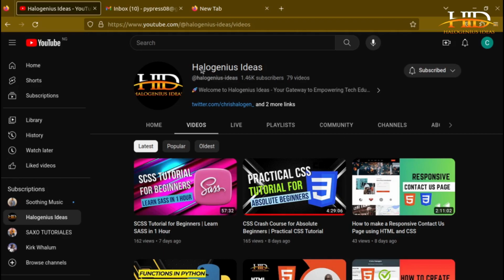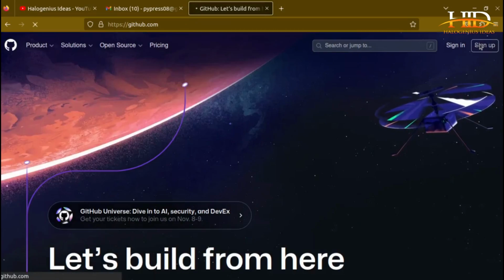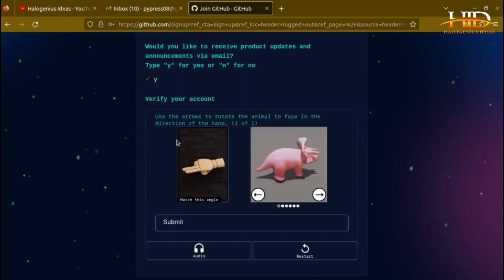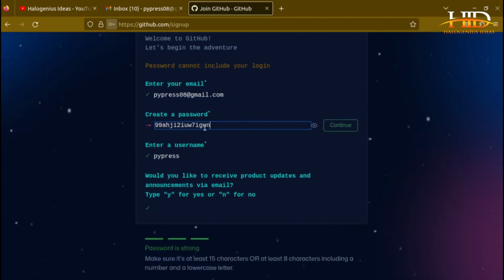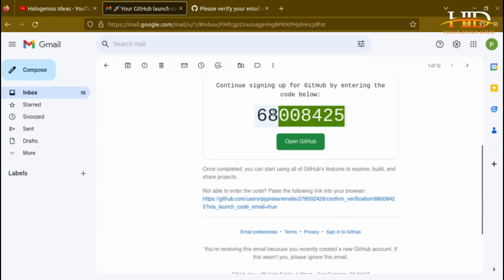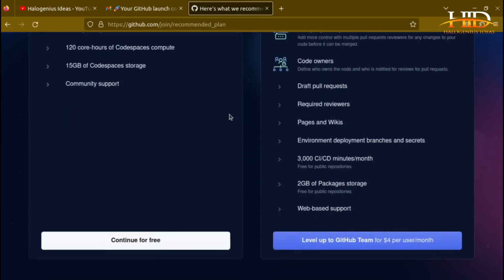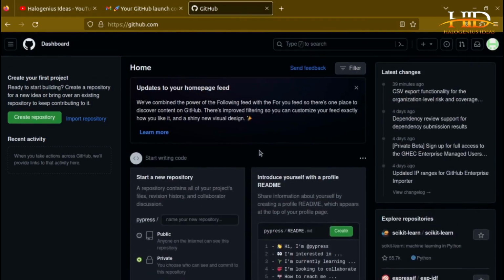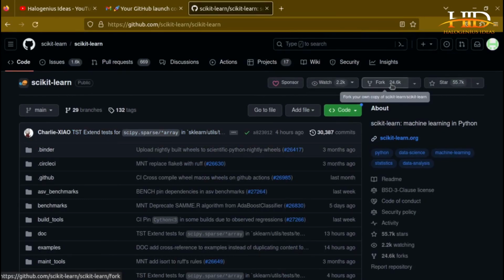How to Create A GitHub Account Under 4 Minutes - For Absolute Beginners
👋 Welcome to our step-by-step tutorial on creating a GitHub account, designed especially for absolute beginners! Whether you're a developer, a designer, or someone looking to collaborate on open-source projects, GitHub is an essential platform you need to know how to use. In this video, we'll guide you through the entire process of creating a GitHub account, and we promise it will take less than 4 minutes of your time.

💡 Why GitHub?
GitHub is a collaborative platform for software developers and other creators to work together on projects. It's a hub for version control, collaboration, and code sharing. Whether you want to contribute to open-source projects, showcase your work, or collaborate with others, having a Github account is crucial.

🔧 Step-by-Step Guide:
1. We will walk you through each step of the account creation process, from clicking the "Sign up" button to customizing your profile.
2. Learn how to choose a unique username that represents you or your organization.
3. Discover the importance of using a secure password and how to create one.
4. We'll help you navigate through the CAPTCHA verification process.

We've designed this tutorial with absolute beginners in mind. You don't need any prior coding experience or technical expertise to follow along. Our goal is to empower you to create your Github account quickly and confidently, so you can start using this powerful platform for your projects and collaborations.

🌐 Join the GitHub Community:
GitHub is more than just a platform; it's a community of developers and creators worldwide. By the end of this tutorial, you'll be part of this fantastic community, ready to contribute and collaborate.

👍 Don't forget to Like, Share, and Subscribe: If you found this tutorial helpful, please hit that like button, share it with your friends and colleagues, and subscribe to our channel for more tech tutorials and tips.

We're here to help you on your GitHub journey.